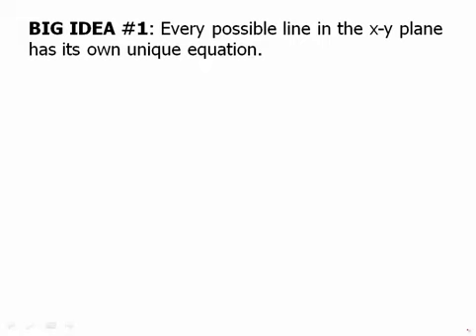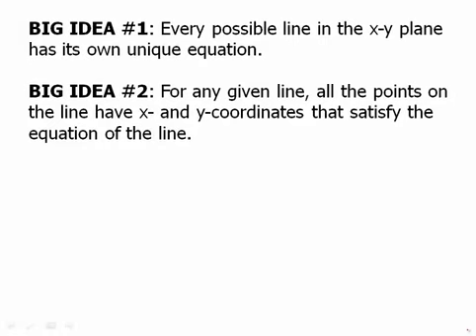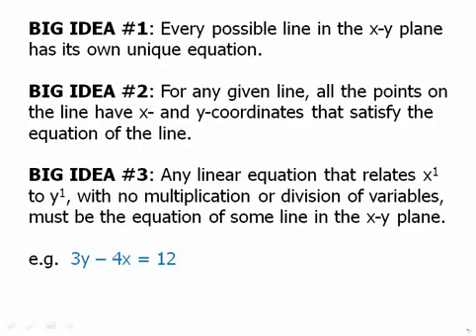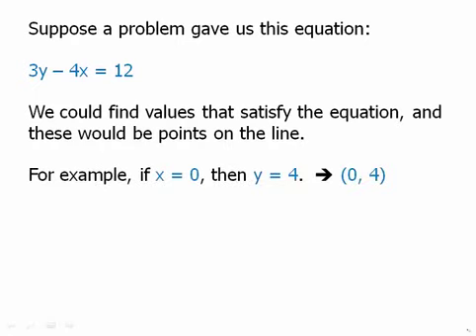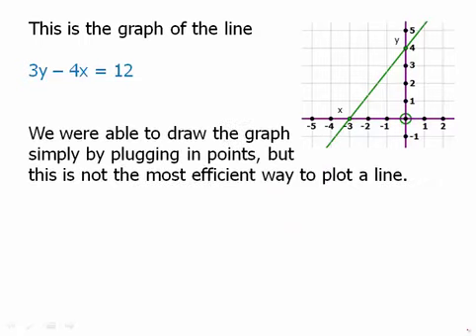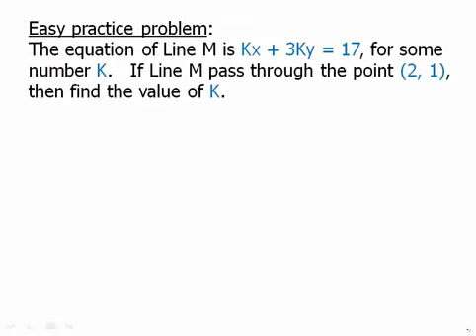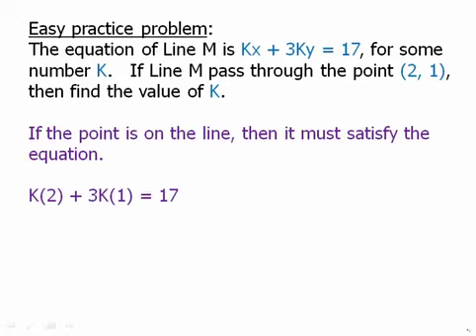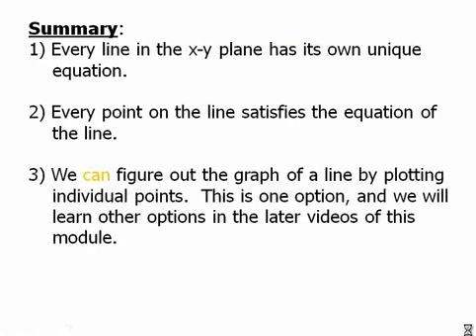Ch 9- Lesson -2.-Graphing-Lines-GRE || math || greexam || greprep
2.-Graphing-Lines-Ch 9-GRE